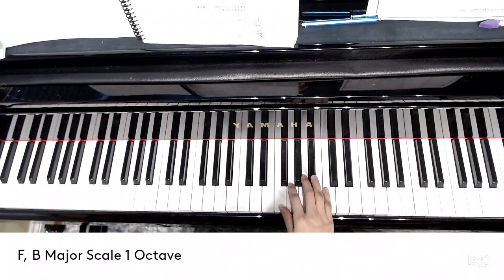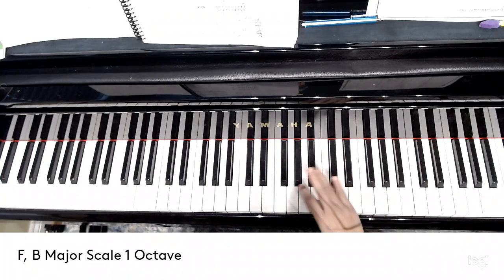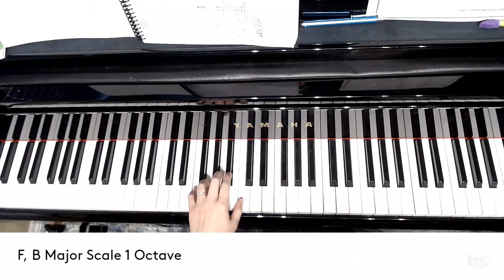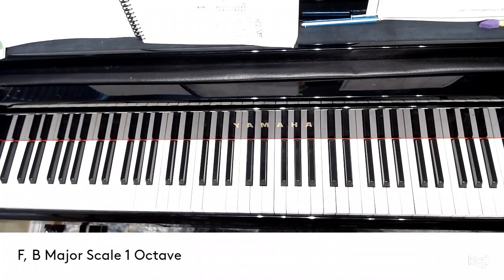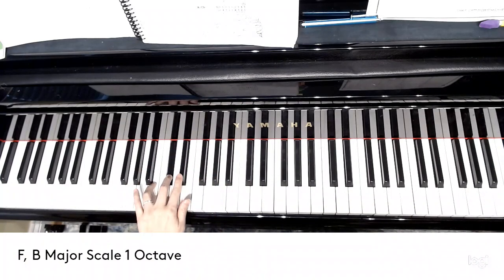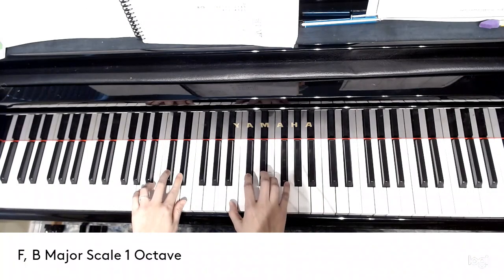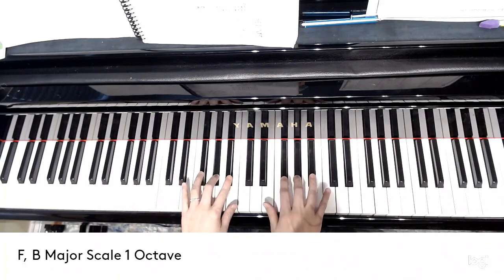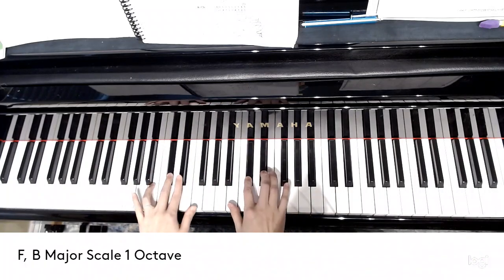Week 2- F, B Major scale 1 octave